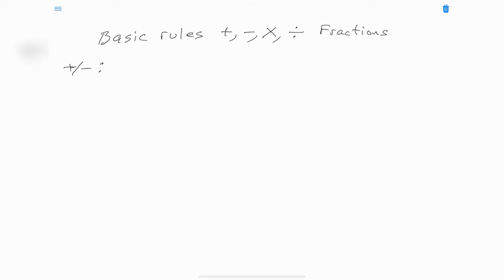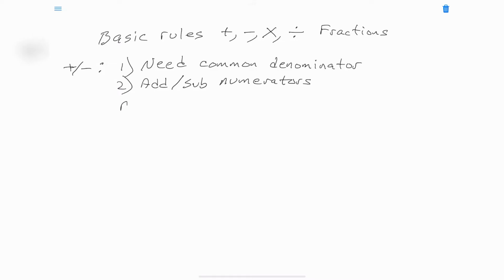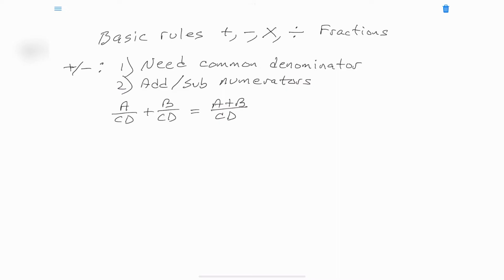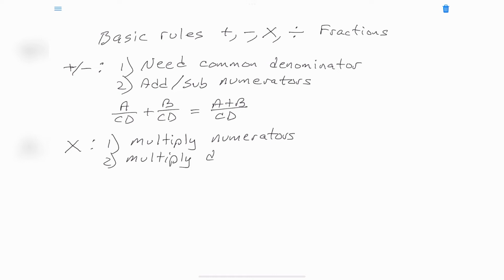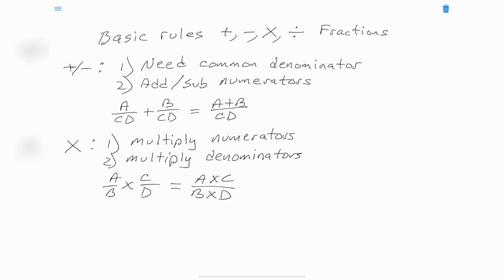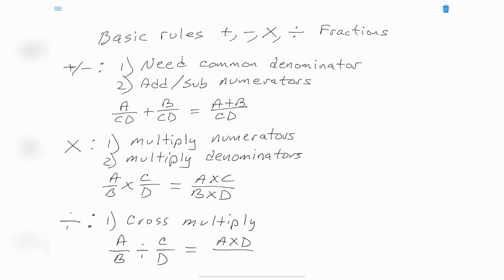Basic Rules Adding, Subtracting, Multiplying, and Dividing Fractions